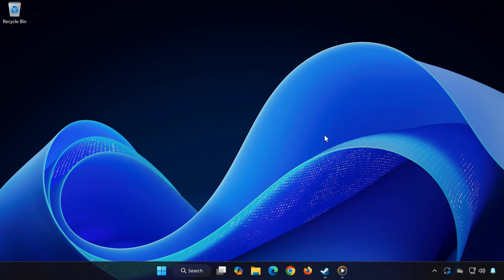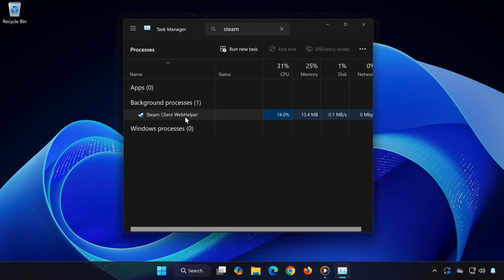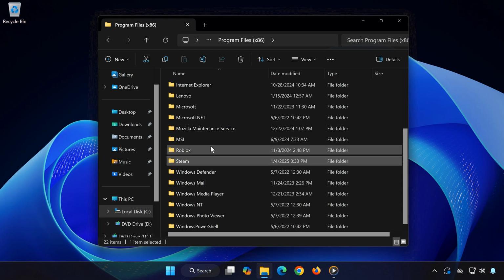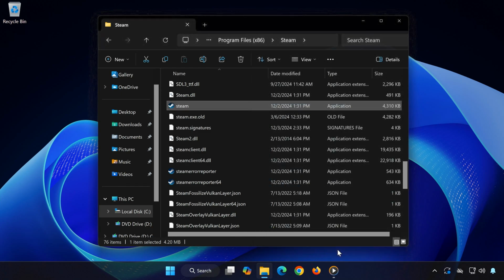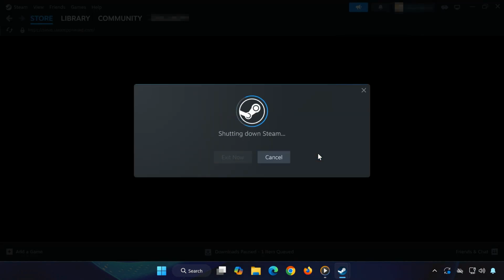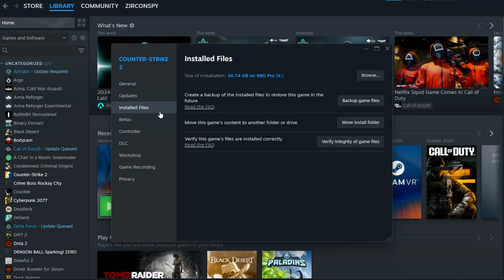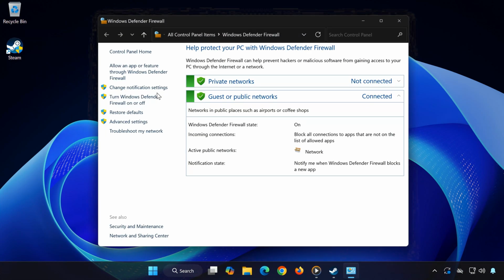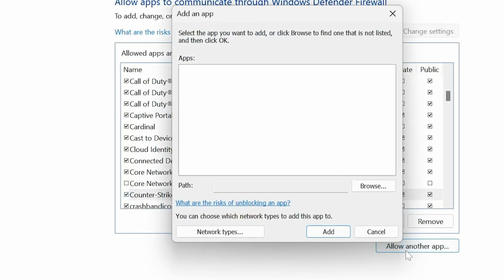FIX CS2 VAC Was Unable to Verify Your Game Session Error - Counter Strike 2 | NEW 2026🎮🔥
Are you stuck with the "VAC Was Unable to Verify Your Game Session" error while trying to play Counter-Strike 2 (CS2)?  This error can stop you from enjoying the game, but don’t worry! In this video, we’ll walk you through step-by-step solutions to fix this issue and get you back into action.

Whether it’s a temporary glitch, a Steam client issue, or something with your game files, this guide has you covered. Let’s get your CS2 experience back on track!

 Step-by-Step Procedure to Fix VAC Verification Error:

Restart Steam and Your PC:

Close Steam completely from the taskbar and relaunch it.
Restart your PC to clear temporary system errors.

Verify Game Files:

Open Steam Library.
Right-click Counter-Strike 2 - Properties - Installed Files - Verify Integrity of Game Files.

Run Steam as Administrator:

Right-click the Steam shortcut and select Run as Administrator.
Ensure Steam is Up-to-Date:

Open Steam and go to Steam - Check for Steam Client Updates.
Disable Background Apps and Overlays:

Close unnecessary programs, including overlays like Discord and NVIDIA.
Restart Your Router:

Turn off your router for 30 seconds and turn it back on.
Re-login to Steam Account:

Go to Steam - Change Account, log out, and log back in.
Check for Windows Updates:

Open Settings - Windows Update - Check for Updates.
Check Anti-Virus/Firewall Settings:

Ensure Steam and CS2 are not blocked.
Add exceptions for Steam in your antivirus or firewall.

 》 CHAPTERS 《

00:00 Intro
00:20 Solution 1
01:06 Solution 2
01:22 Solution 3
01:43 Solution 4
02:28 Outro